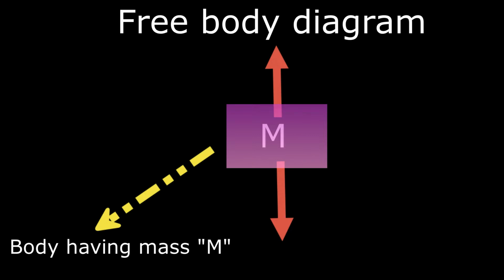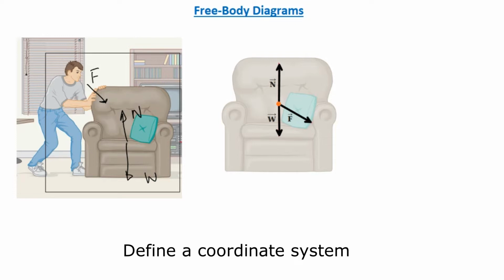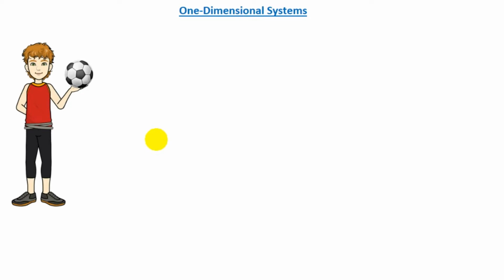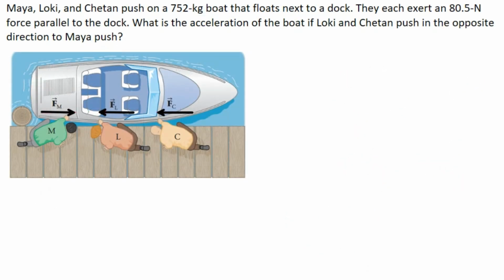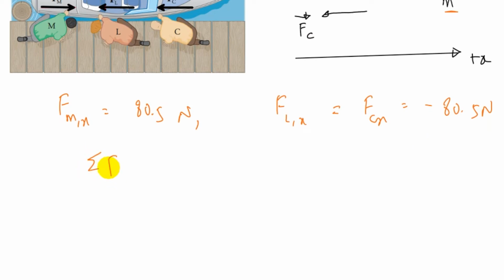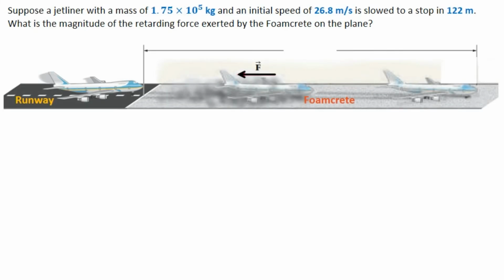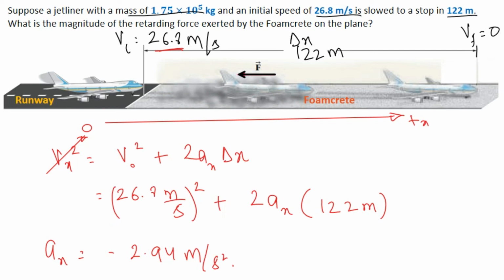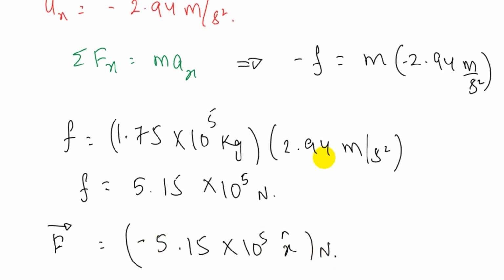Free body diagram explained | Newton's second law | Foamcrete explained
Hey viewers in this video I have explored the Free Body Diagram.
They are four basic step to sketch the Free Body Diagram.
1) Indicate the all the external force acting on the object of interest.
2) Isolate the object of interest and replace the object with a point particle of same mass.
3) Define a coordinate system.
4) Resolve the Forces into Components.
Examples Discussed:
Maya, Loki, and Chetan push on a 752-kg boat that floats next to a dock. They each exert an 80.5-N force parallel to the dock. What is the acceleration of the boat if Loki and Chetan push in the opposite direction to Maya push?

Suppose a jetliner with a mass of 1.75×〖10〗^5  kg and an initial speed of 26.8 m/s is slowed to a stop in 122 m. What is the magnitude of the retarding force exerted by the Foamcrete on the plane?

 Timeline:
0:00 - Welcome
0:12 - Introduction
0:46 - Free Body Diagram Explained
3:22 - Applying newtons 2nd law
5:22 - Example -1
8:08 - Combining Newton’s Laws with Kinematics
8:50 - Example -2
12:12 - Goodbye
Presented By:
STEM baba